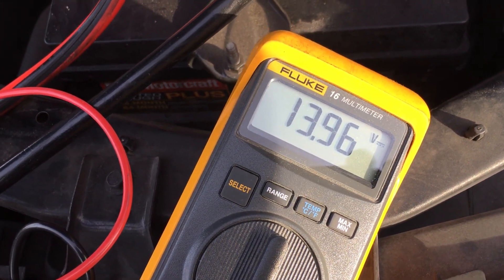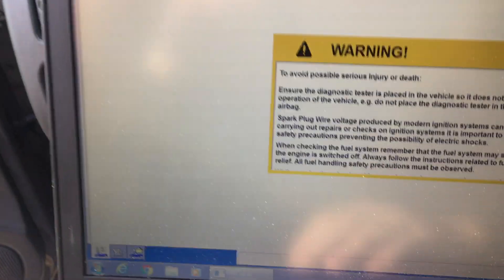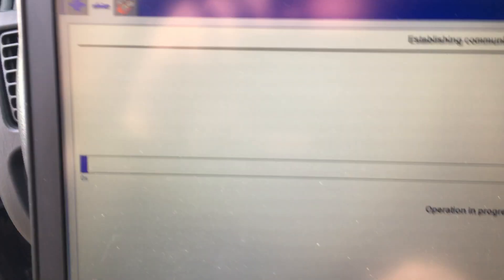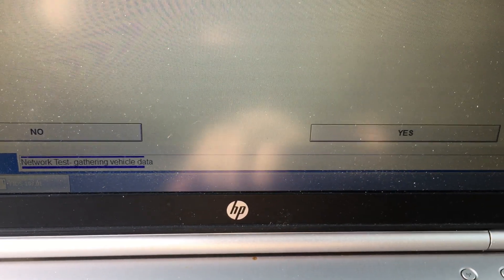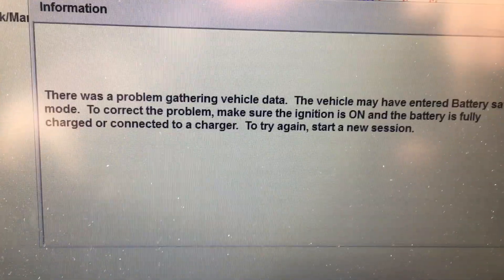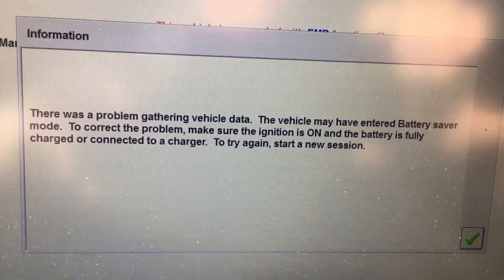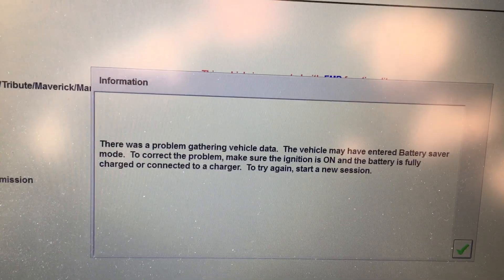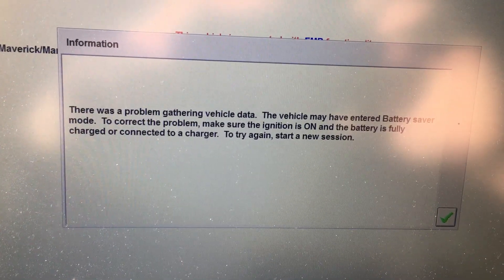Trying to use Ford FJDS with J2534 passthru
Trying to figure out what I am doing wrong with the FJDS program... There is no support on weekends so if you buy a license, do it during the week...  not that anyone will help you, but you won't get the recording...